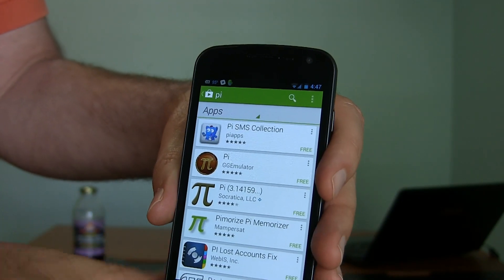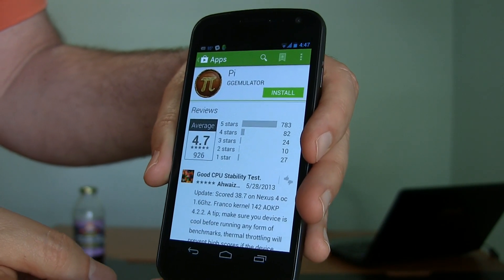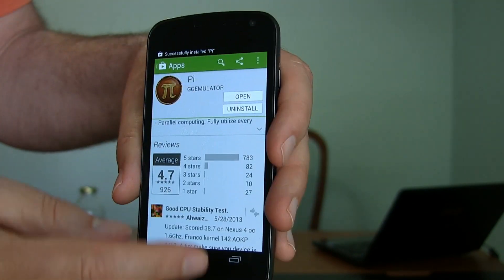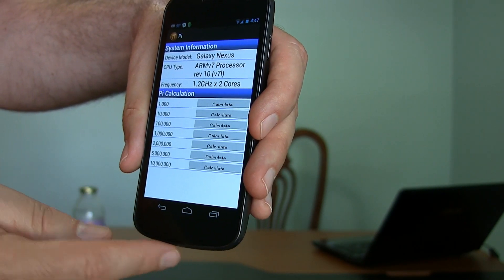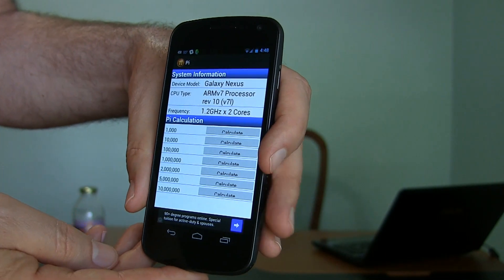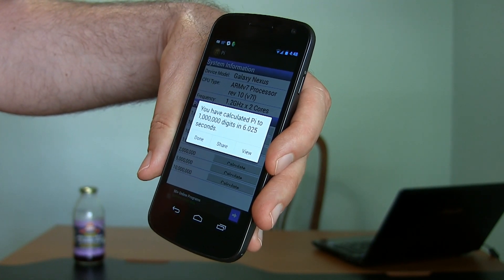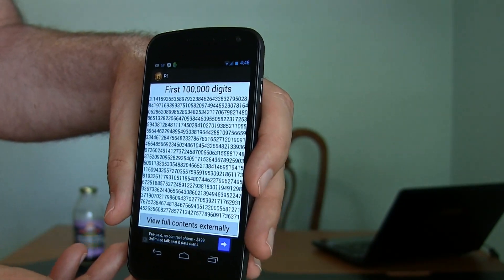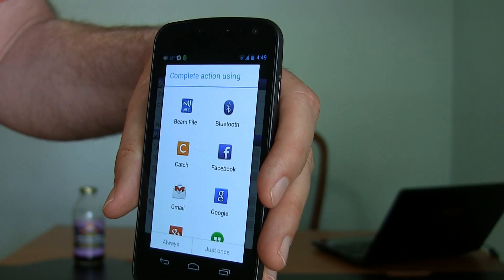PI app- the "manly" way to compare phone speed and power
Geeky boys race computers- not cars.  And one test of your computer's speed and horsepower has been a program that calculated PI out to a million digits, or so.  The faster it can do the calculation- the bigger your bragging rights.  This same program is now an app that you can use to measure your phone or tablet horsepower and compare with the other guys.  My Google Galaxy Nexus calculated PI to a million digits in 6.025 seconds- can you beat that?